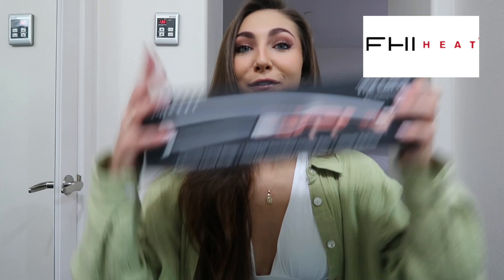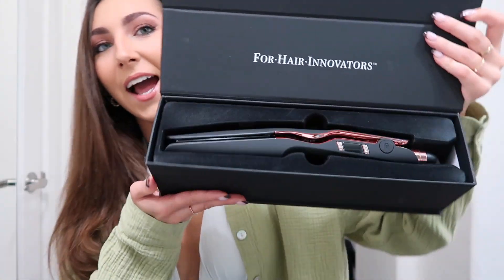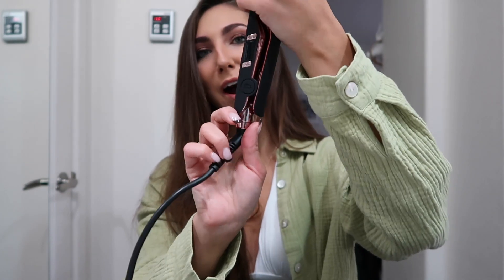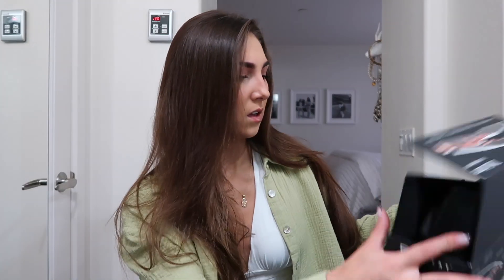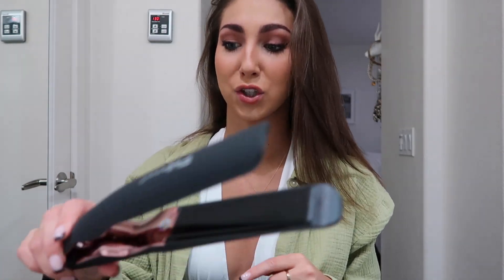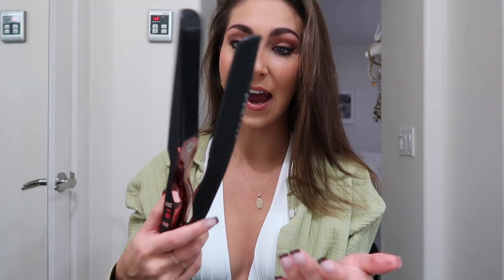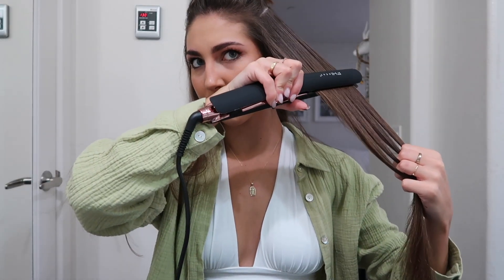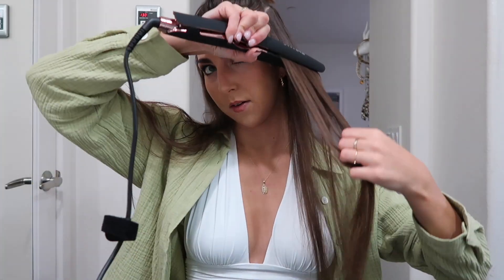FHI Review✨II Melanie Wilking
Absolutely love this product!!